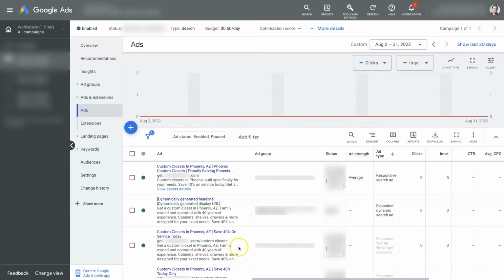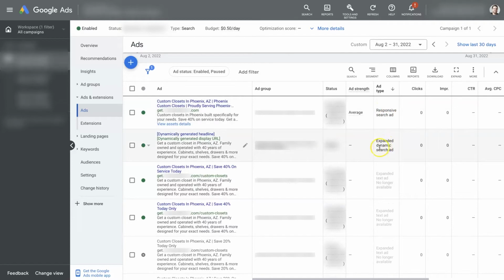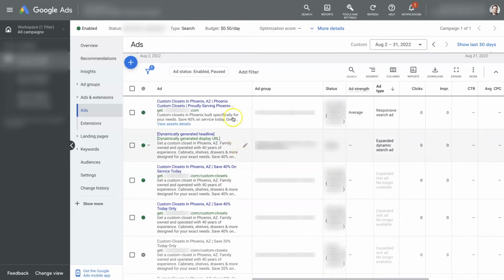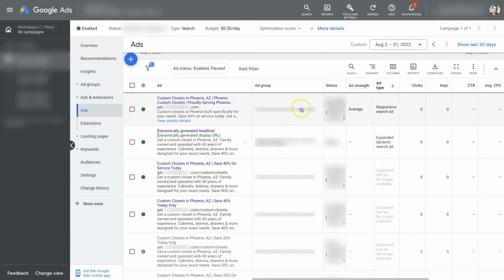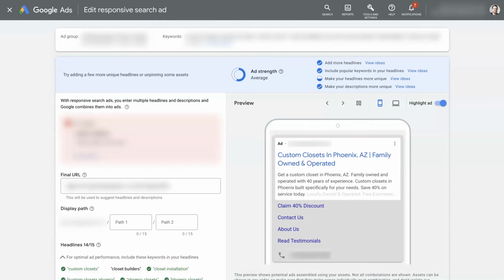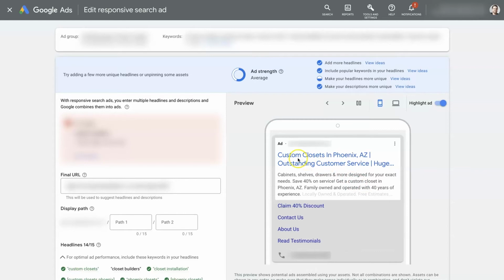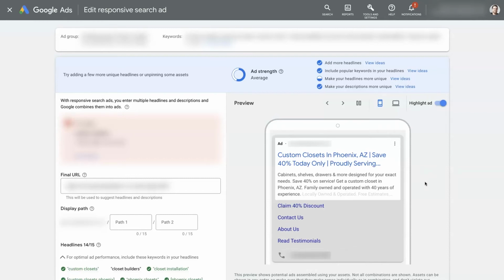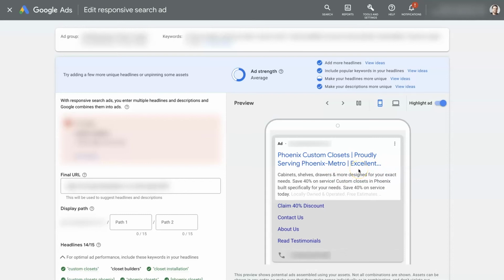Google Ads Expanded Text Ads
Google Ads Expanded Text Ads used to be a really powerful ad type that afforded you some new flexibility not previously offered on the Google Ads platform. Specifically, the ability to give Google Ads more than one title and description to use in your ads.

However, it seems that Expanded Text Ads were more or less a stepping stone to the new Responsive Search Ads which are highly driven by machine learning ai.

Essentially, the Google Ads algorithms have gotten to a point where they are able to take a given set of headlines and descriptions and test them endlessly to figure out which ones work the best. That is evident in the fact that Google Ads has phased out Expanded Text Ads entirely and has replaced them with Responsive Search Ads.

Not only that, but with this new ad type (Responsive Search Ads) the Google Ads algorithms are able to better predict exactly which headline and description combinations to show people based on indicators like the search term used as well as other indicators.

Struggling with Google Ads?